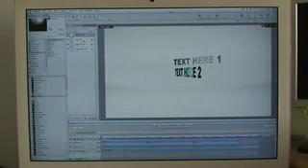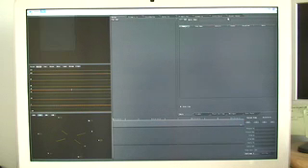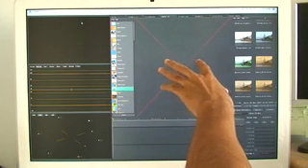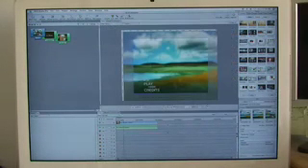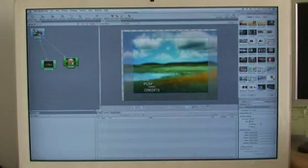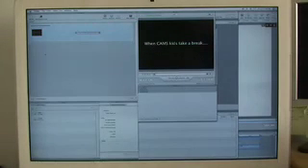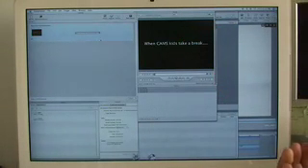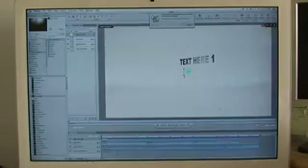FCS2 Tour (Part 2)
This is a brief description of the apps included in apples final cut studio 2. FCS2 is a tightly intergrated suite of powerful tools designed expressly for video editors, providing everything needed to create and deliver your best work. Included in this suit is Final Cut Pro 6, Motion 3, Soundtrack Pro 2, Color, Compressor 3, and DVD Studio Pro 4, all the necessary tools for real-time video and audio production.